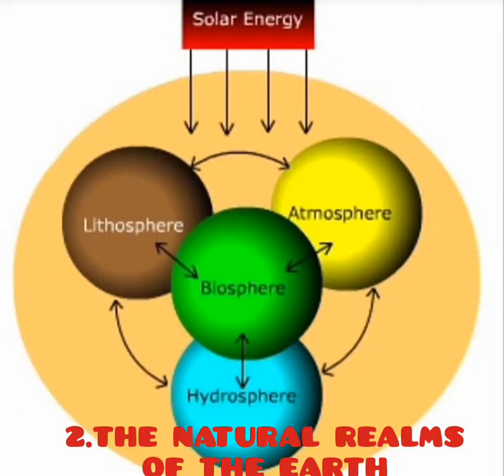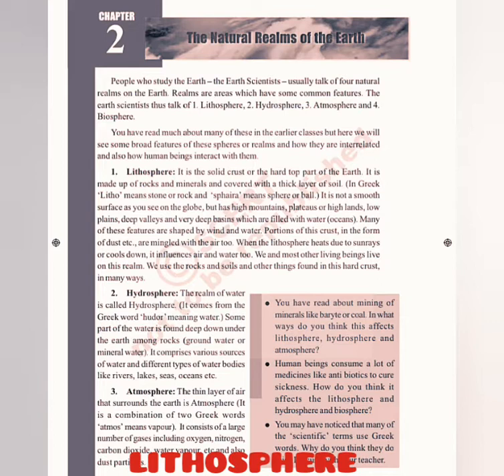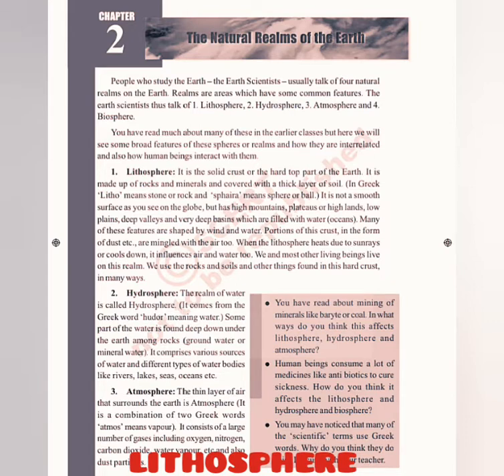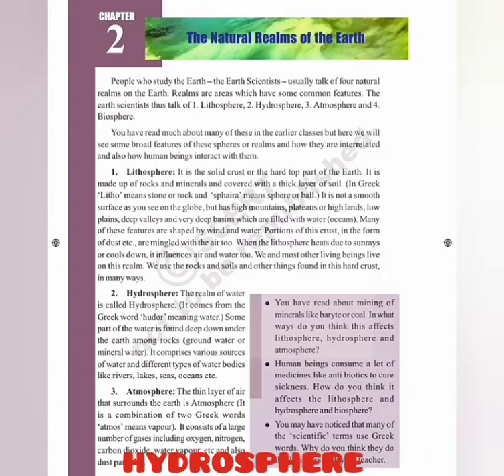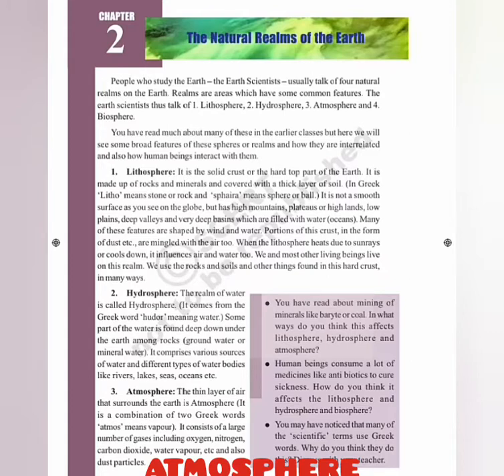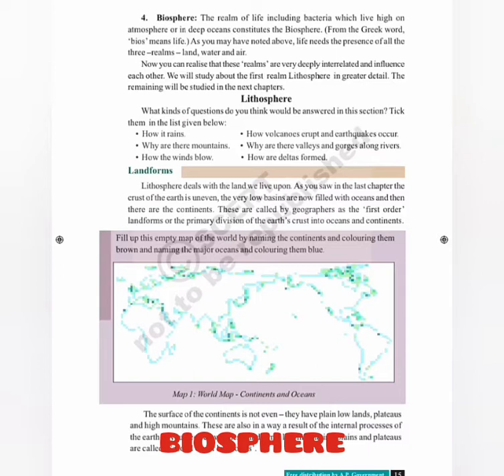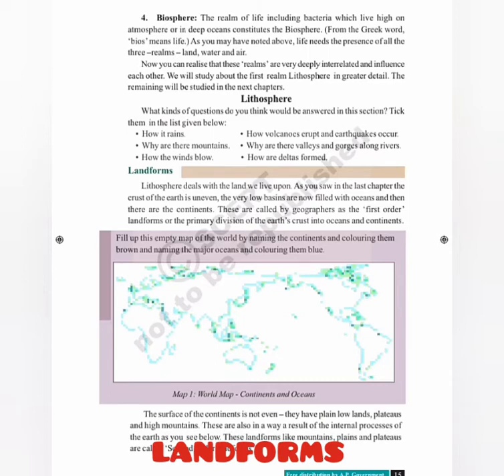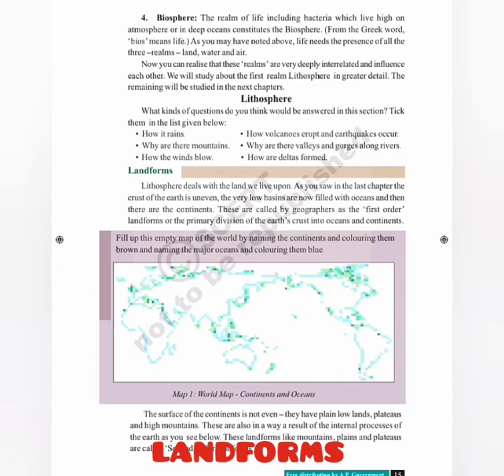2.The natural realms of the earth